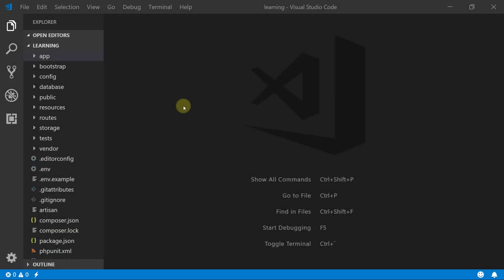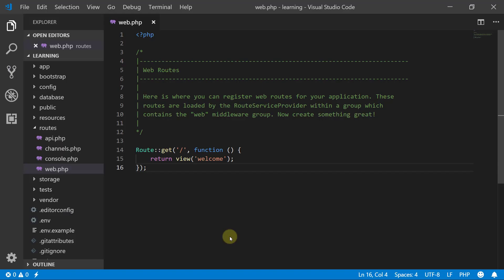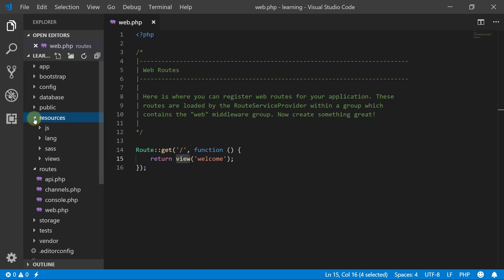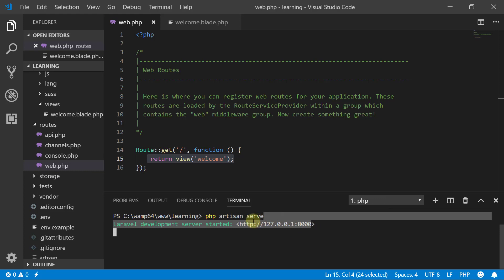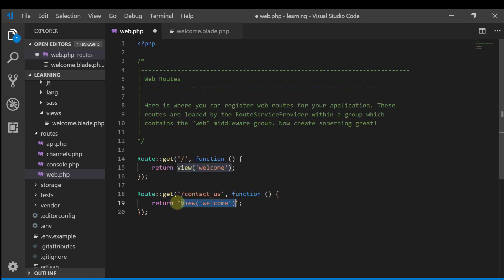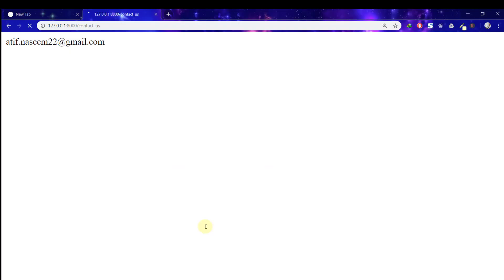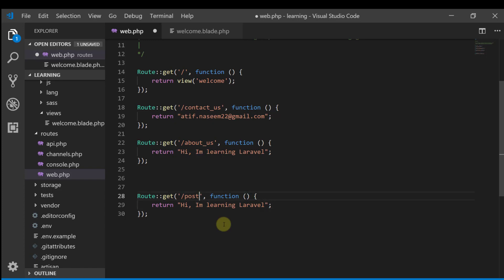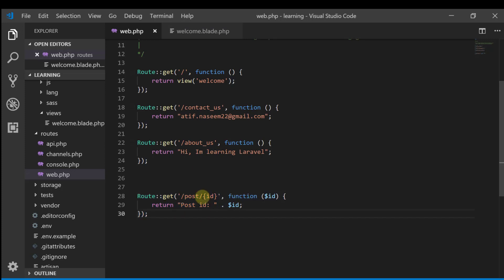Routes - Become a Master in Laravel - 03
It's time for us to start exploring routes.

Simply, Laravel routes are just how Laravel respond to URL’s request. All Laravel routes are defined in the routes/web.php file, which is automatically loaded by the framework. Routing is the core components of Laravel framework. It looks a little complex at first, but once you get comfortable with basics you will be amazed by this feature of Laravel.

To work with Laravel routes, you should open routes/web.php file in your Laravel project and. All Laravel routes are written there.
Imagine if you have: Home, About and a Contact page for your site.